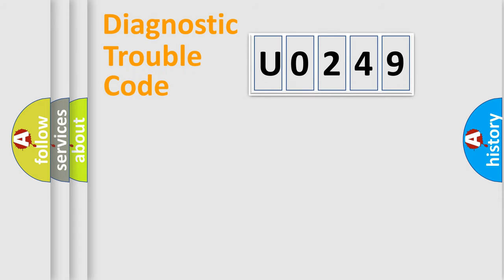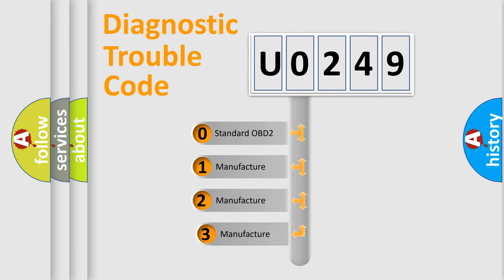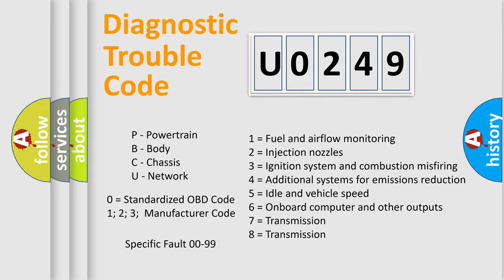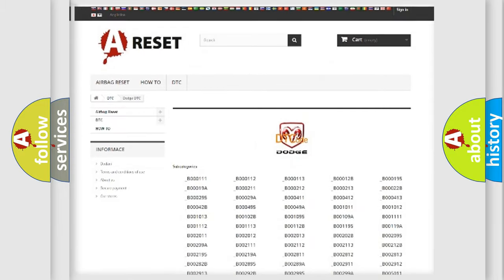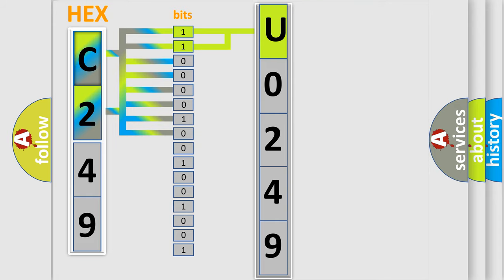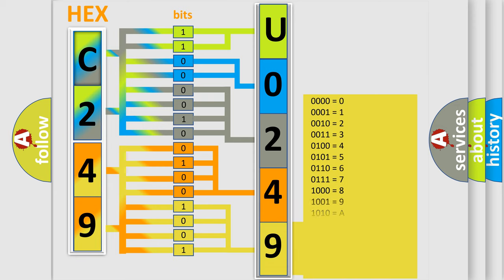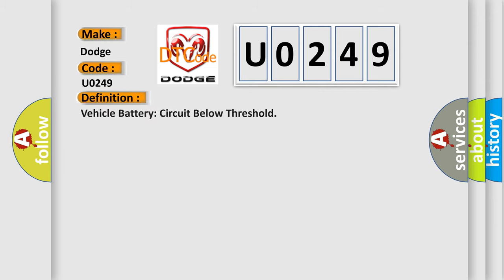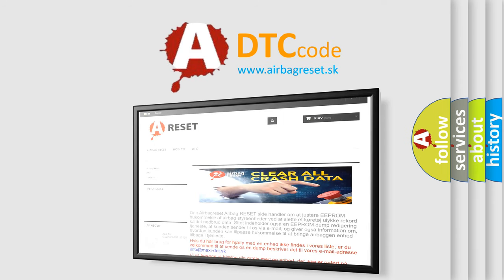DTC Dodge U0249 Short Explanation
Contents:
0:21 Basic DTC analysis according to OBD2 protocol standard.
1:48 Insight into programming
2:58 A diagnostically understandable description of the Diagnostic Trouble Code
3:05 Basic error definition

Make:
Dodge
Code:
U0249
Definition:
Vehicle Battery: Circuit Below Threshold
Cause:
This DTC sets in continuous memory if the SCCM detects battery voltage below 8 volts on the battery voltage supply circuit.